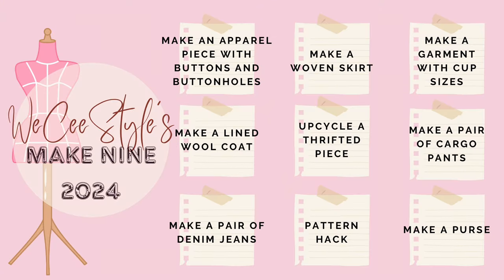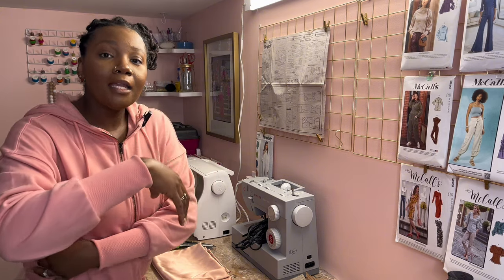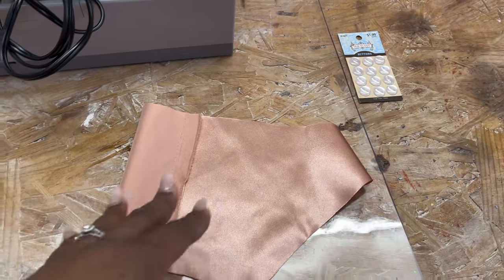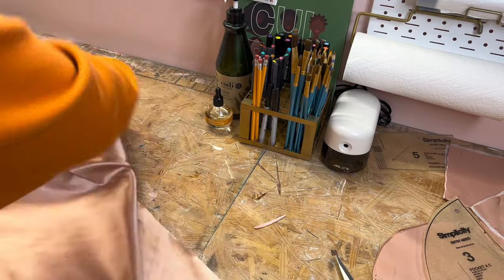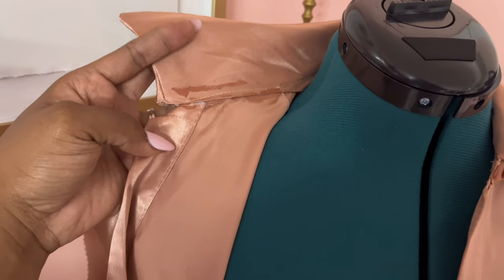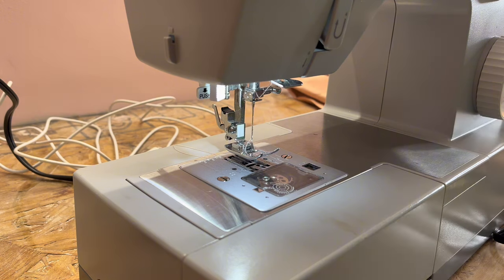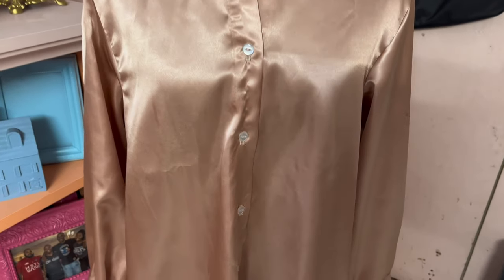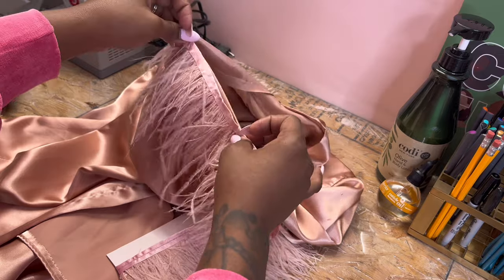Sewing Blouse S9707: Learn from My Mistakes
Earlier this year, I shared my excitement about taking on the Make Nine Challenge for 2024, outlining the projects I aimed to accomplish. Today, I'm thrilled to present a video documenting my journey sewing my first challenge—a garment featuring buttons and buttonholes. I sewed the blouse pattern Simplicity S9707 to achieve this goal. From mishaps to lessons learned, it's all there. Check it out! And guess what? I'm already knee-deep into my second make for the challenge, and it's shaping up to be quite the adventure. ✌🏾

Pattern: Simplicity S9707
Fabric: Blush Poly Satin from Hobby Lobby

As always, I love you for watching ❤️

2024 is my sewing year! I’m setting goals and expanding my skill set! 💪🏾 Checkout my Sewing Goals and My Make Nine Challenge for 2024 👉🏾

Spring Pattern Haul | Simplicity & New Look Patterns| Upcoming Plans for Fashion DIYs

Tools I find helpful when sewing:

Thread Spool Savers

Sewing Clips

Magnetic Wrist Sewing Pincushion

Quilting Clips

Sewing Needle Sorting Pincushion

Thread Spool Wall Organizer

Industrial Sewing Shears

My Sewing Machines:
Quantum Singer 9960
Singer 4423 Heavy Duty

Time Stamps -
00:00 Intro
01:26 Night 1 - Prep
09:30 Night 2 - Assemble
17:22 Night 3 - Assemble
22:25 Night 4 - Buttons & Buttonholes
31:21 Night 5 - Finishes
34:34 Reveal
35:36 Final Thoughts
43:55 Outro